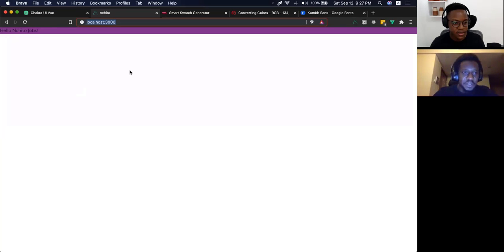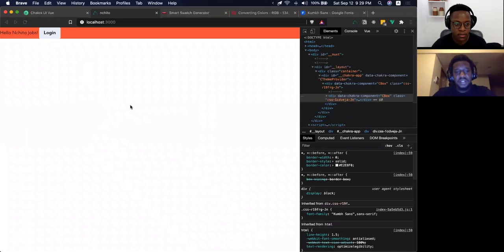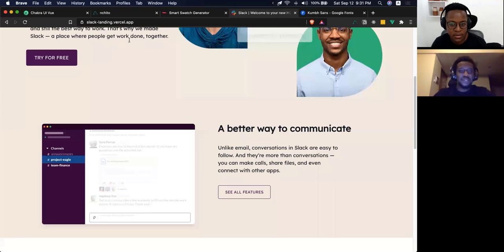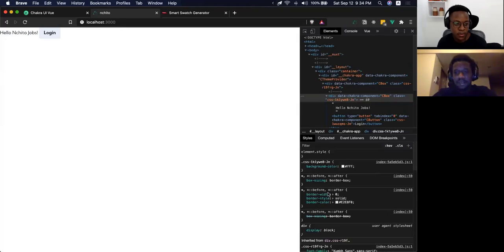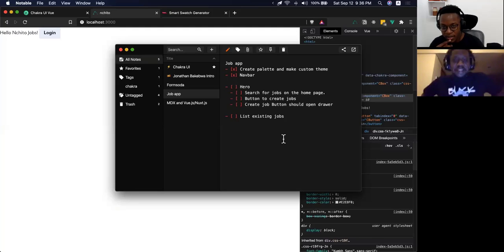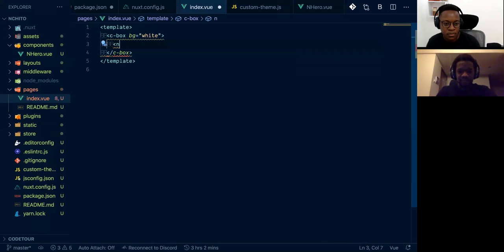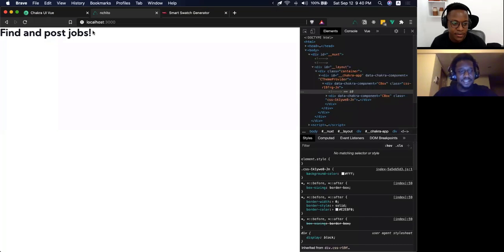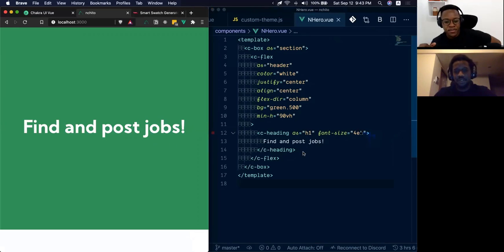4. Making a Custom Theme | Building a Job Board with Nuxt, Chakra UI Vue and Strapi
We're building a job board called Nchito!

~Timeline~

Finished Job Board with Strapi - ~coming soon~